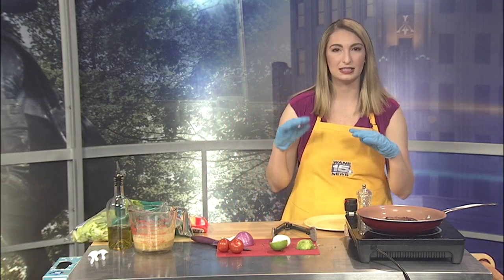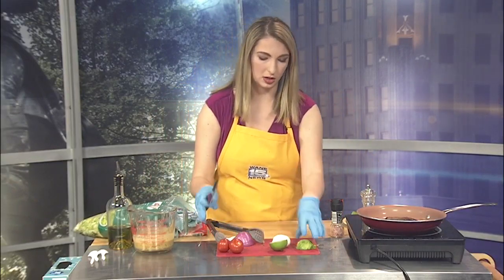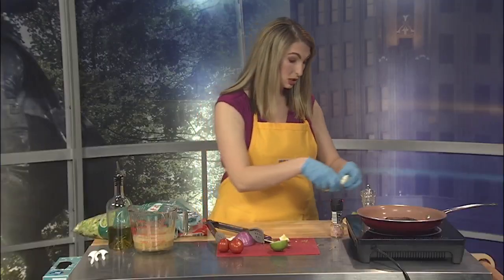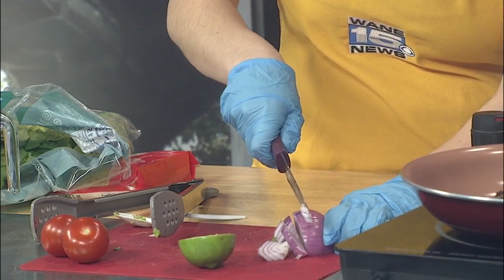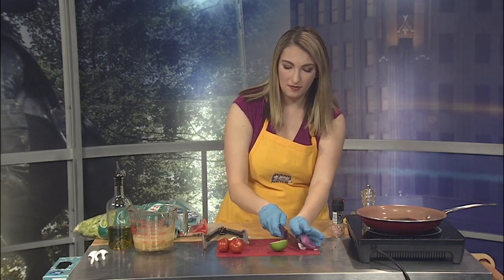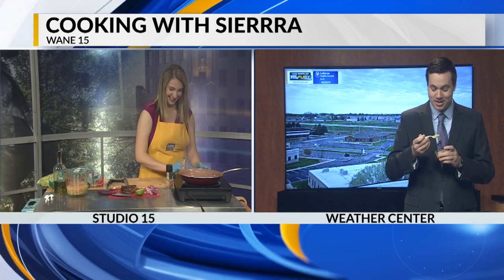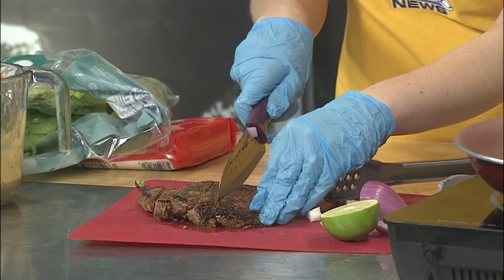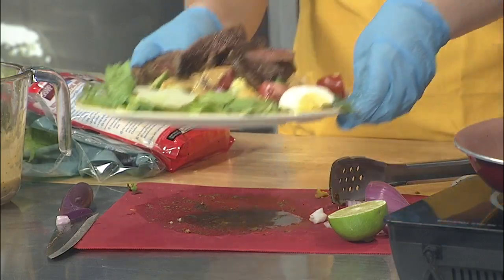Cooking with Sierra: Steak salad